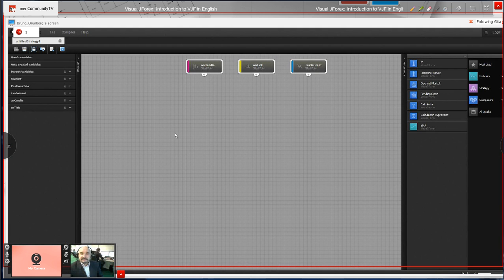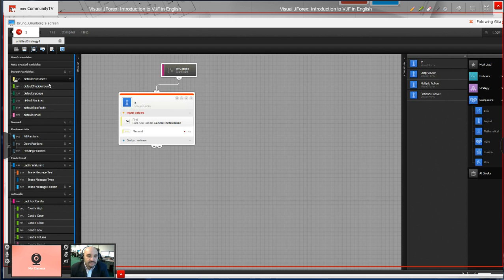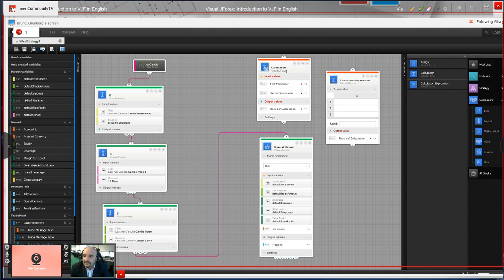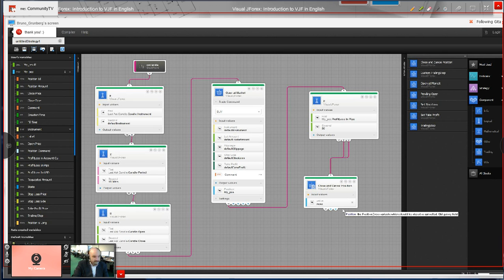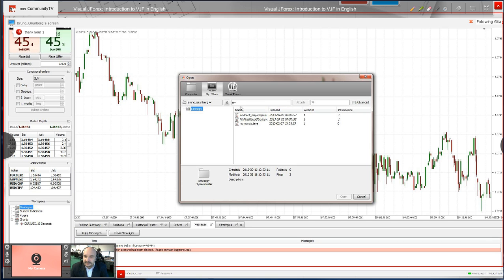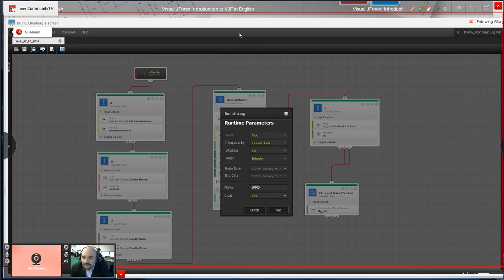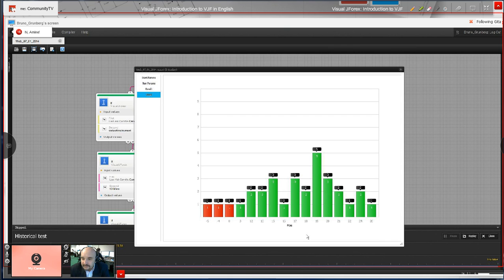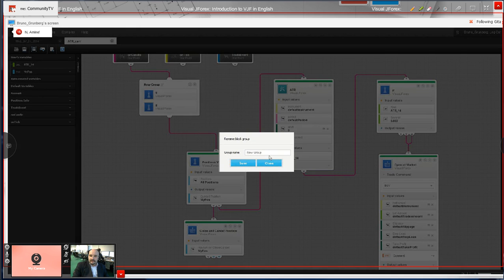Visual JForex: Introduction to VJF in English 7 Jan.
Visual JForex: Introduction to VJF in English.